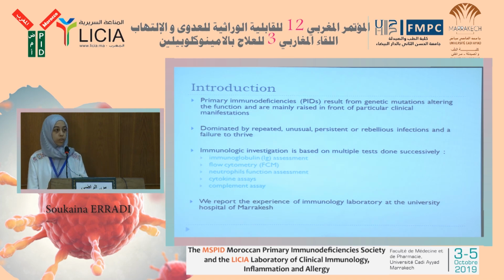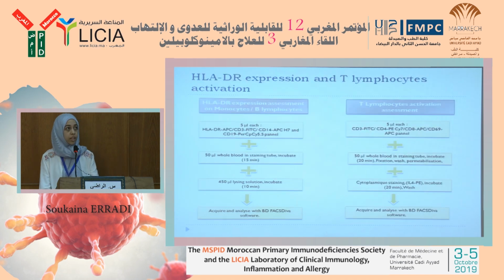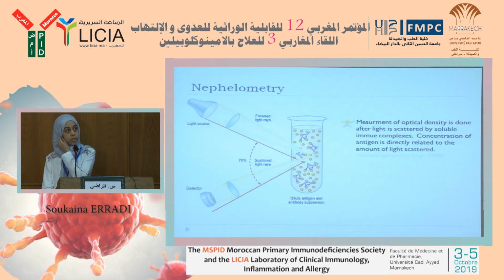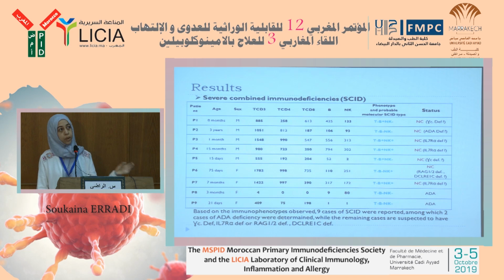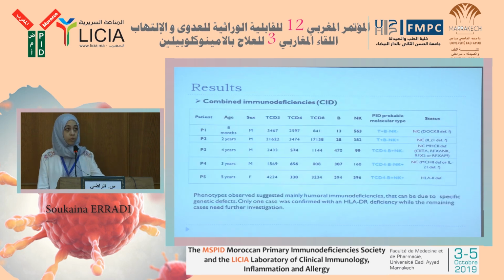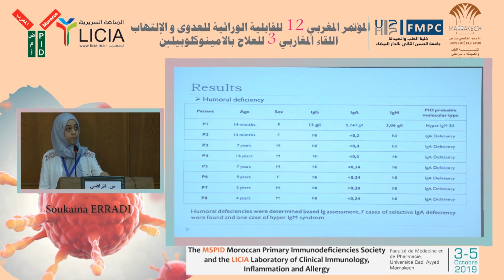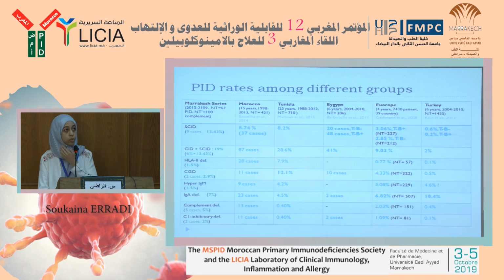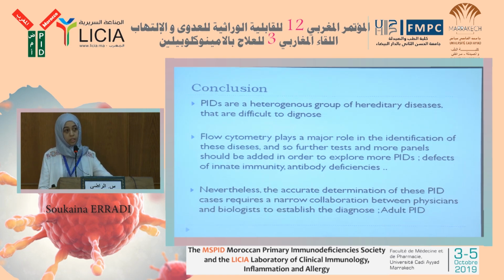Soukaina ERRADI : Exploration des PID à Marrakech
12 éme Congrès National de la Prédisposition à l’infection et à l’inflammation
3éme Rencontre Maghrébine des Experts des Immunoglobulines